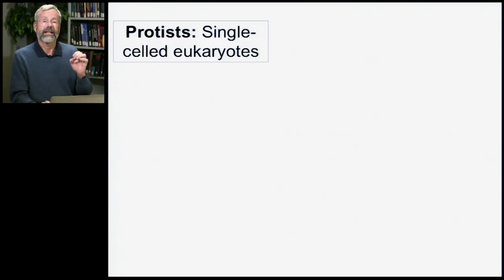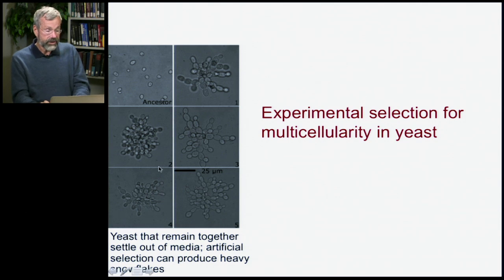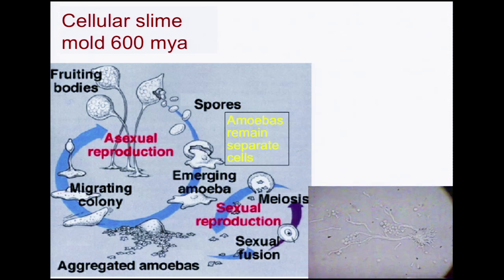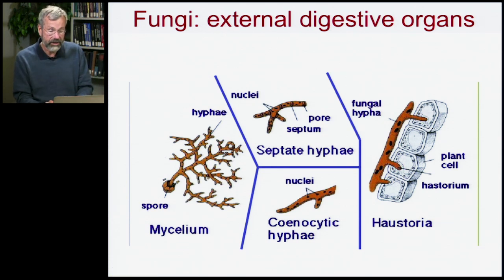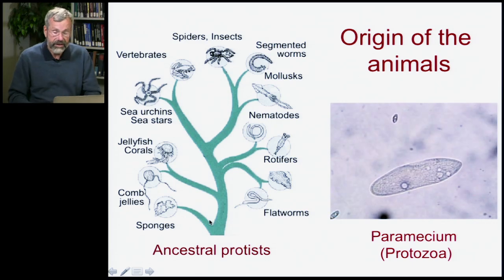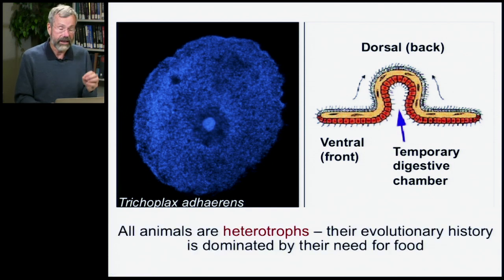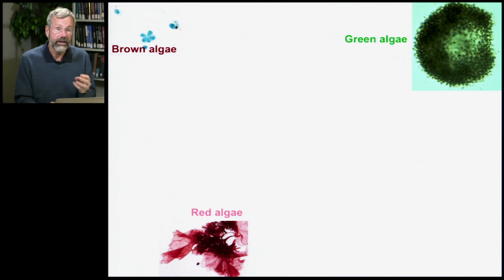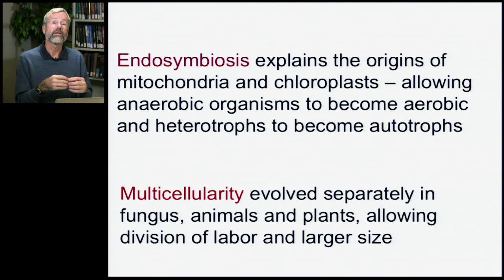Biology 1001 - Lecture 18.2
Diversity of Life | Origin of Multicellular Organisms